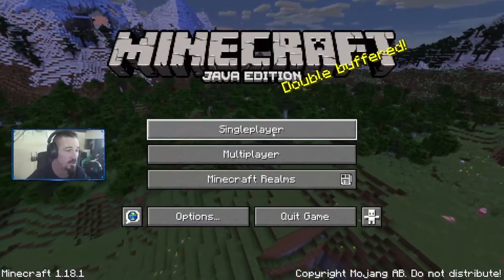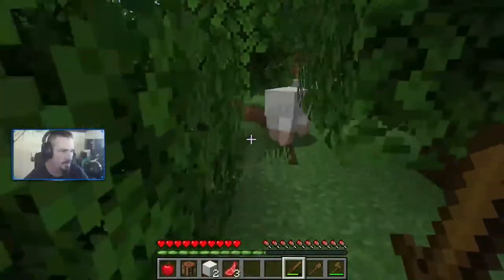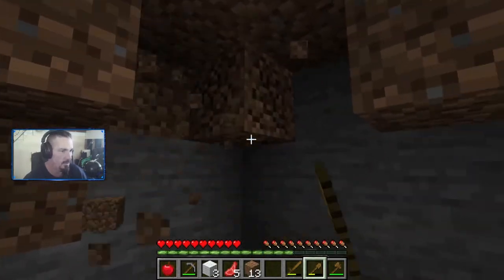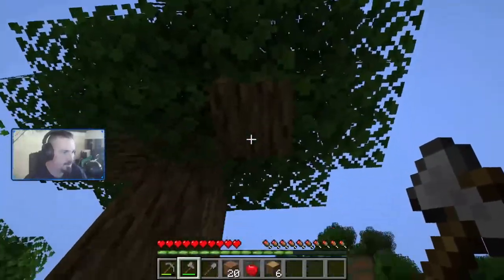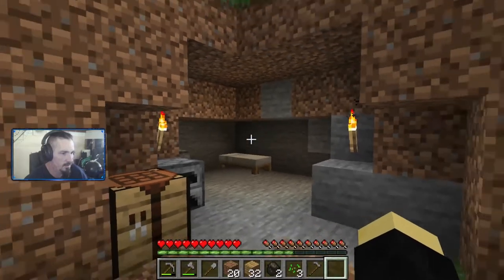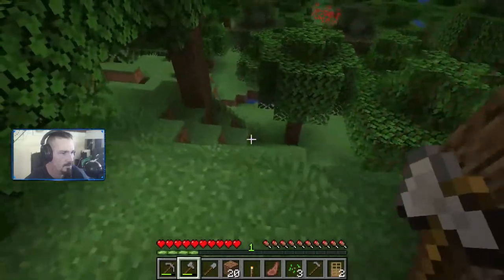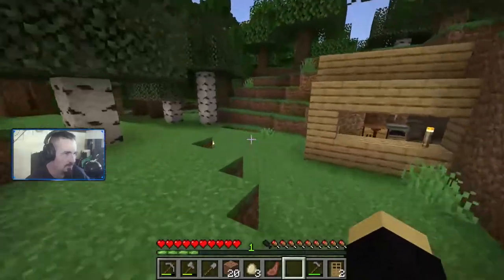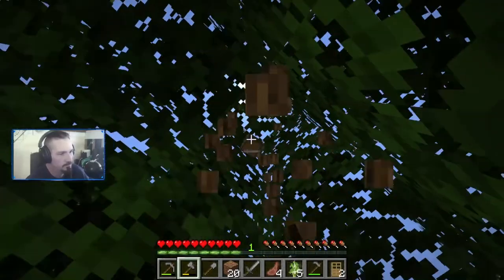Charlies Birthday - Minecraft - Start Day 1 Survival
I love playing games for fun, instead of competition games. I don't care if I lose or win. I upload some simple gameplay videos. Easy Peasy!